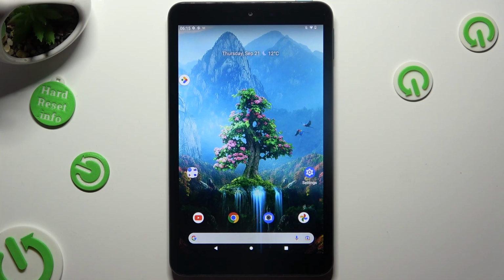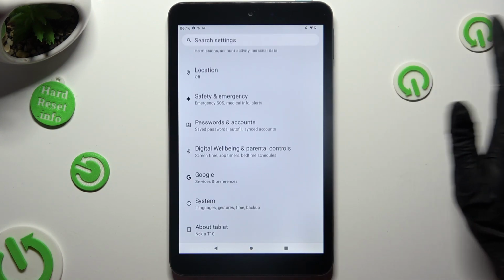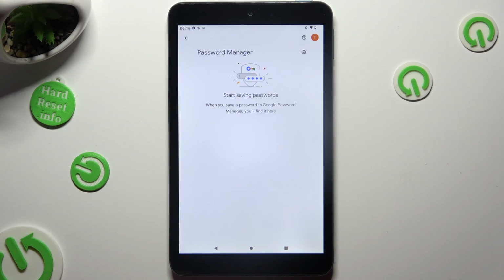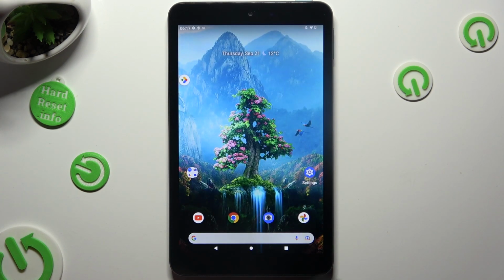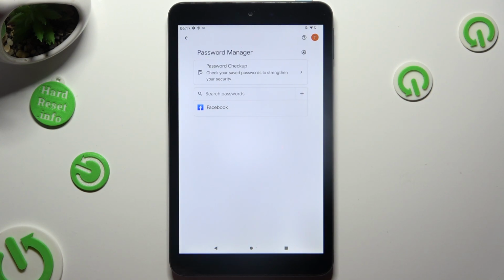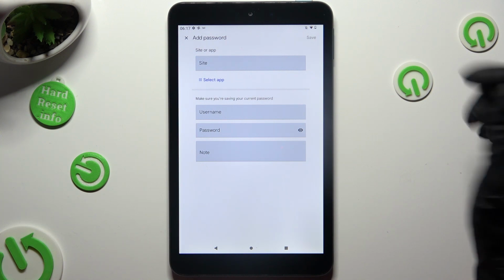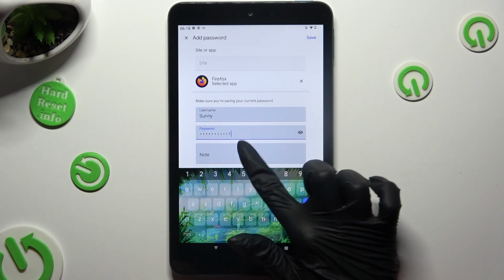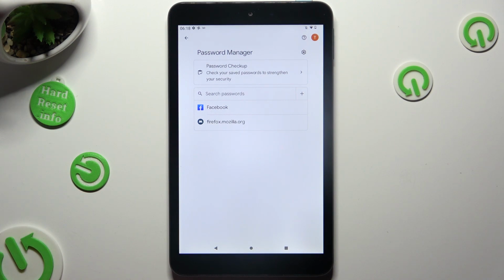How to Save Passwords to Autofill with Google on NOKIA T10 - Google Password Manager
Simplify your online experience with our tutorial on remembering a password for Autofill with Google on the NOKIA T10! In this video, we'll guide you through the steps to securely save and autofill your passwords, making login processes a breeze. Watch now to streamline your password management on the NOKIA T10.

How to remember passwords to Autofill with Google on NOKIA T10? How to add a password to Google Password Manager on NOKIA T10? How to manage autofill preferences on NOKIA T10?